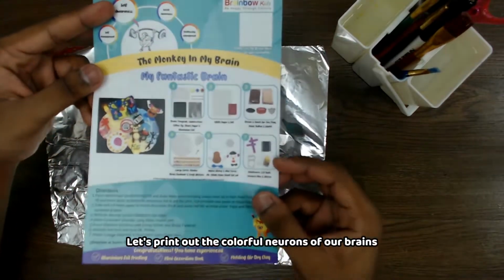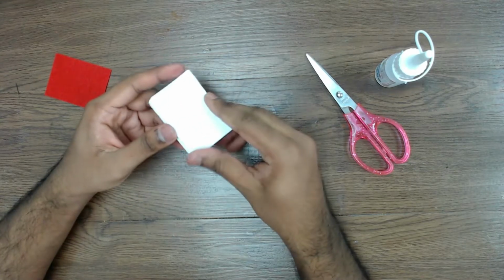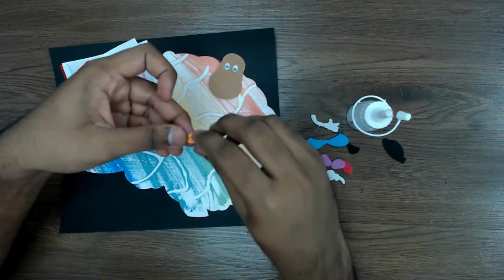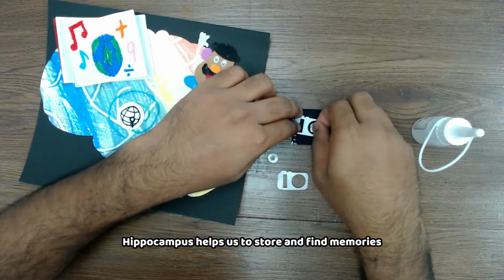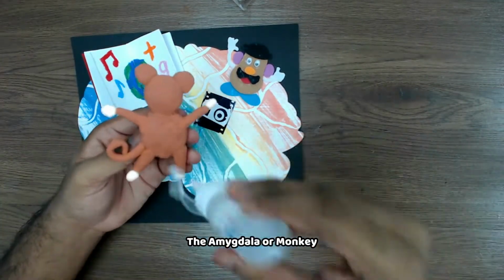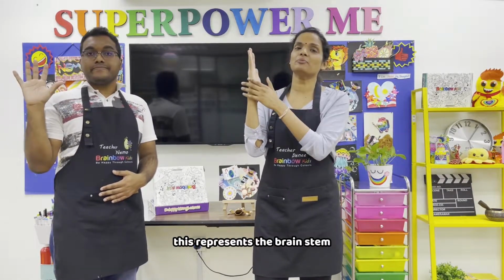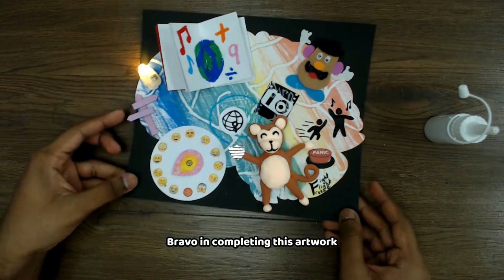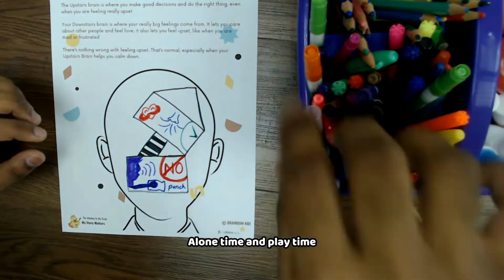The Monkey In My Brain | My Fantastic Brain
Social Emotional Intelligent Skills

Strengths Light you Up! I understand what makes me happy. I know what my strengths are. I like the choices I make. I know when I am wrong about something

The monkey in my brain. Your mind is made up of both a newer “thinking brain” where logic occurs and an older “emotional brain” responsible for emotional reactions (love, pain, joy etc.). Learn about flipping the lid concept.

Leave a Mark, not a scar. Learn about boundaries. Speak the truth, be sincere, be assertive and be kind to yourself and others.

Project 1 : Self Portrait
Create a Romero Britto inspired Self Portrait using a mirror, Mix skin tone, draw and decorate strengths elements.

Project 2 : My Fantastic Brain
Learn about your brain parts such as Brain stem, cerebrum, Cerebellum, Frontal Cortex, Parietal lobes, Hippocampus and most importantly Amygdala the monkey in your brain. Craft them all in the way you will understand. Make an accordion book, moulding a monkey out of clay.

Project 3 : Graffiti Name Board
Learn to print brick patterns and create bubble letters. Shine kindness using glitter.